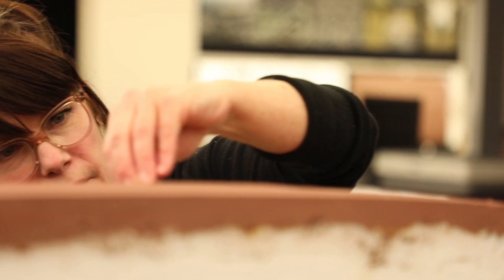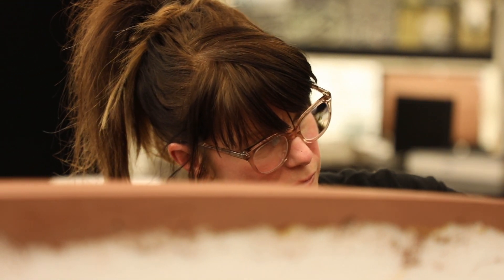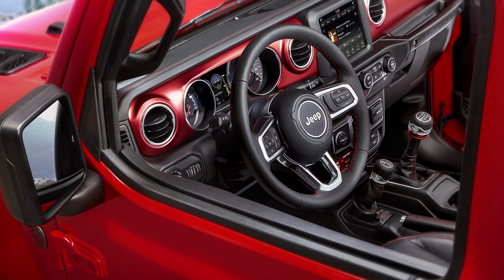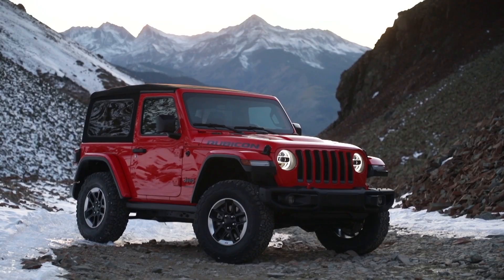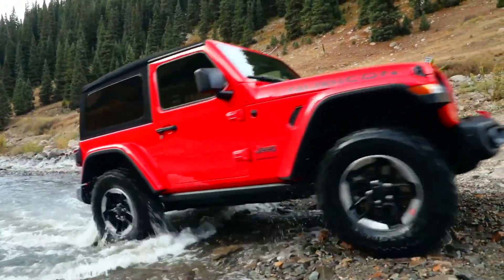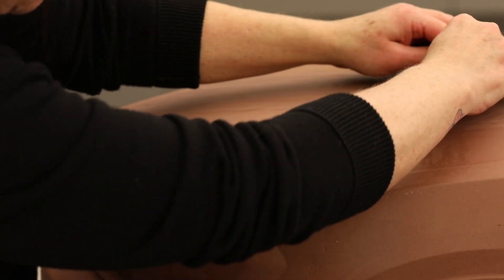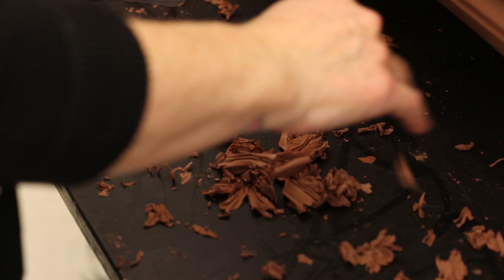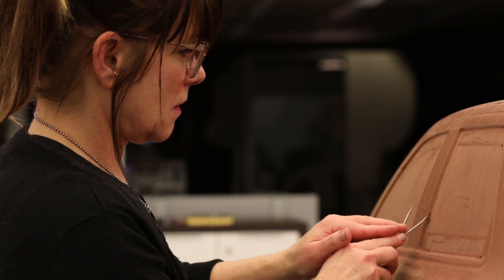Clay Sculpting in Car Design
What does claysculpting have to do with cardesign? Chrylser's Michelle Menendez explains. More